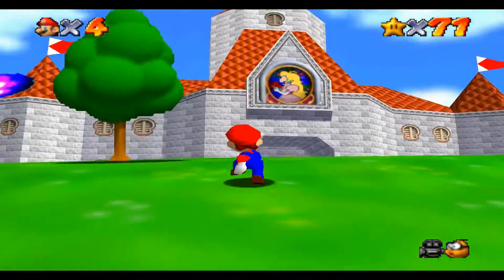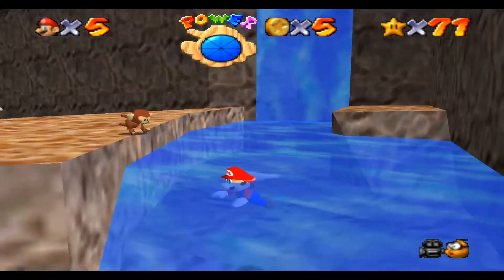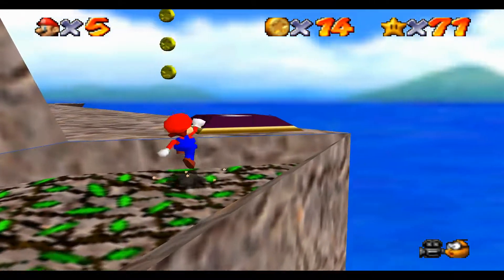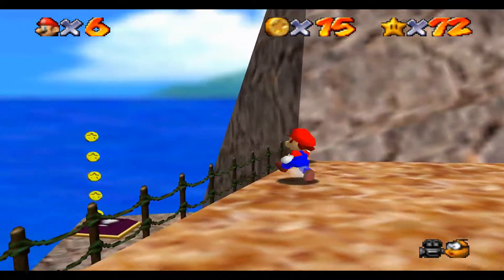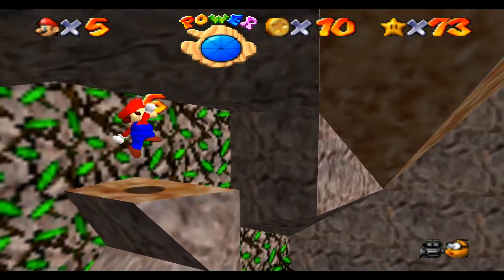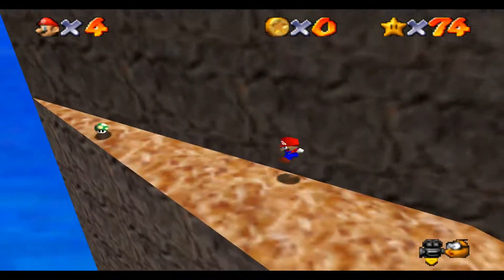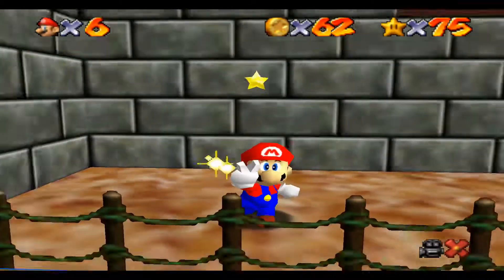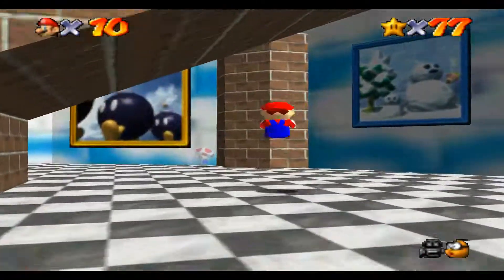Let's Play #6 Super Mario 64 Episode #16 "Surely Im not this bad" (All stars in Tall, Tall Mountain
Today, I have some very bad luck!